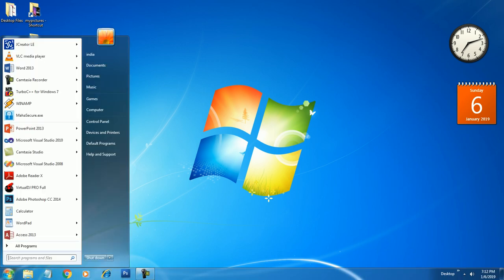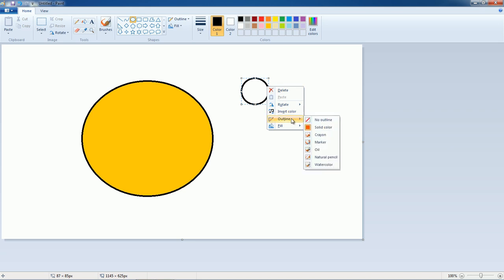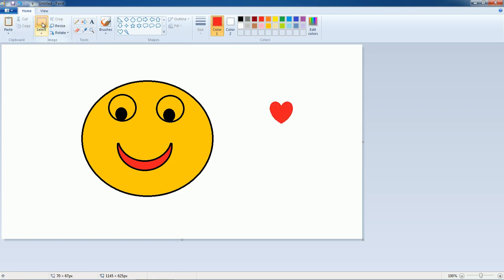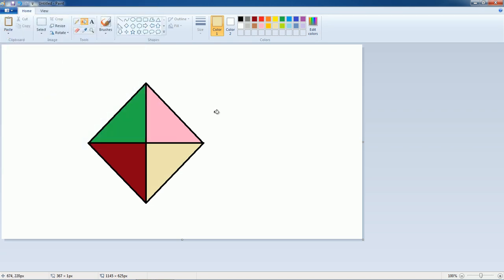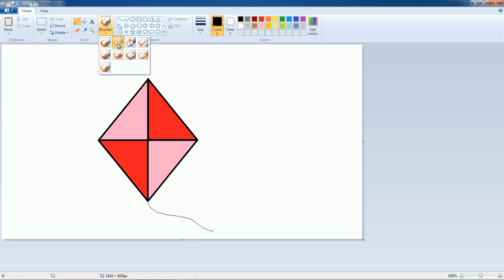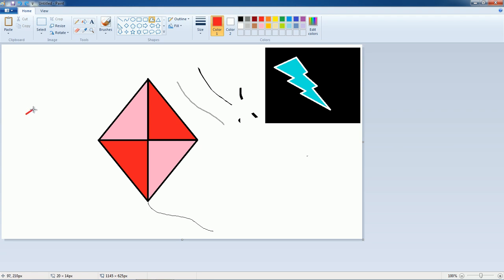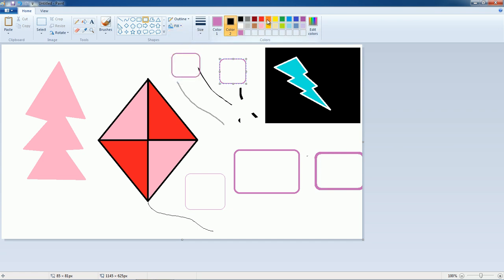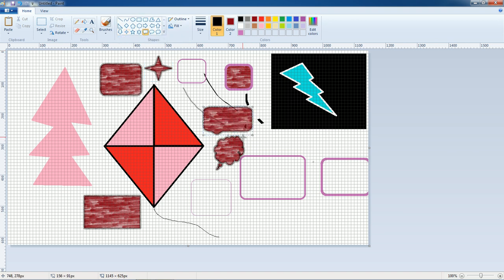Microsoft Paint Tutorial for Beginners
Microsoft Paint Tutorial for Beginners. Computer Basics Tutorials For Beginners - 5 (Paint), Paint Application, Paint Brush, Shapes, Color, File Menu, Home Menu, View